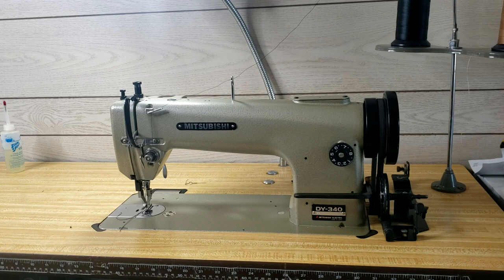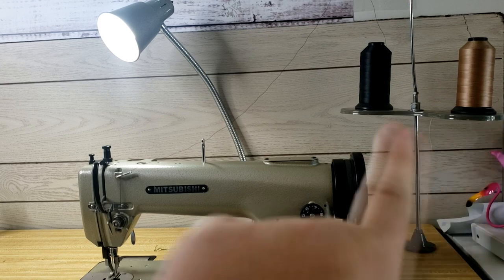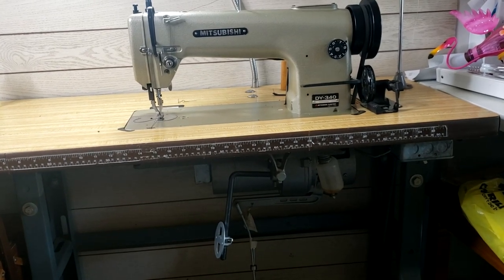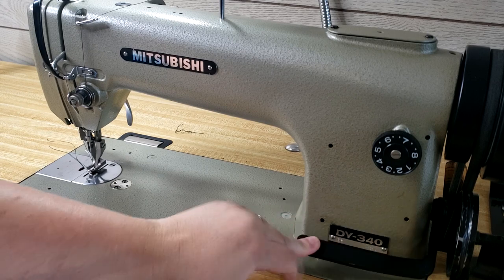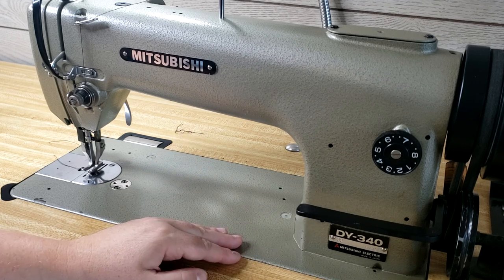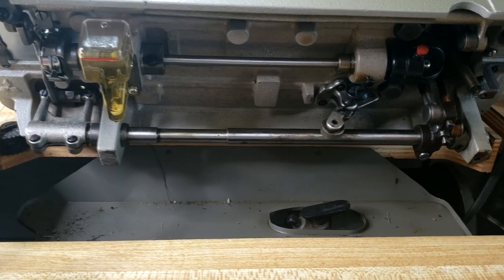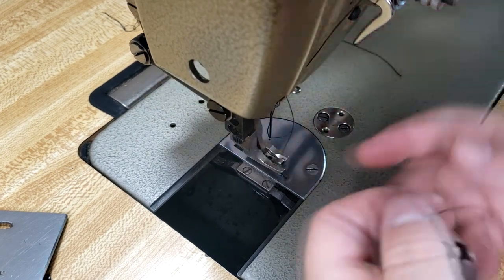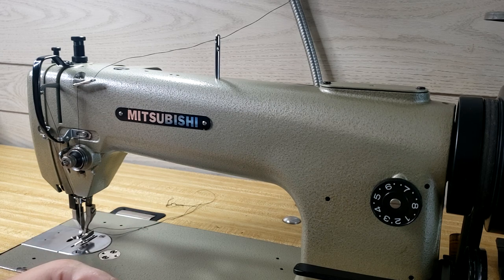My new industrial sewing machine and tutorial sneak peak!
Upbeat